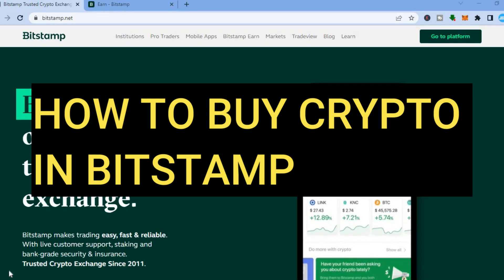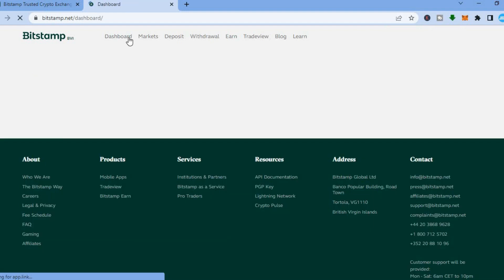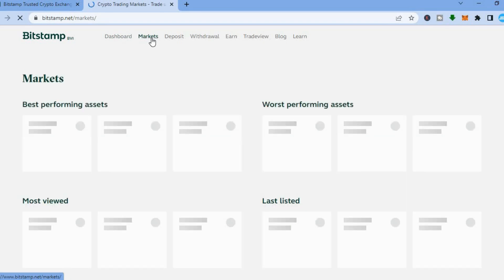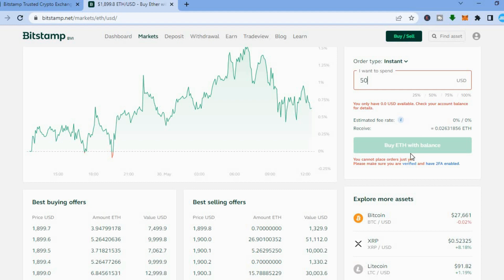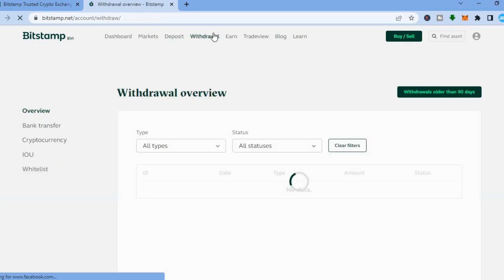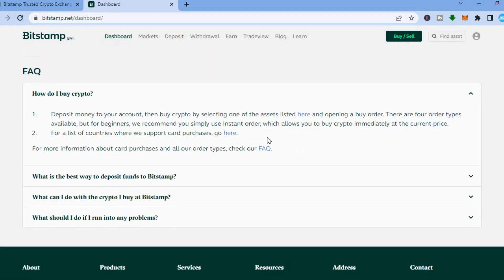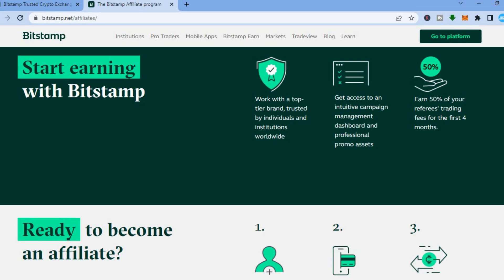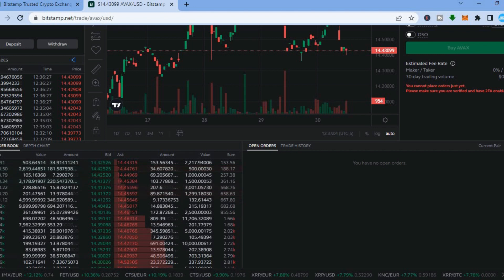HOW TO BUY CRYPTO IN BITSTAMP 2024(HOW TO USE BITSTAMP)